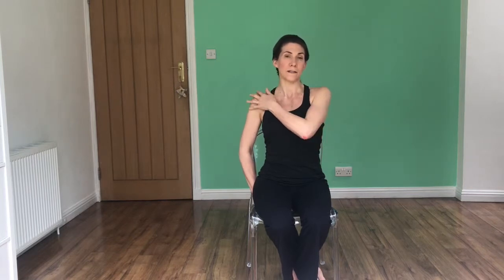Anterior Neck Stretch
Pain into your neck or chest?  Try these combinations of movements to see what feels the best!